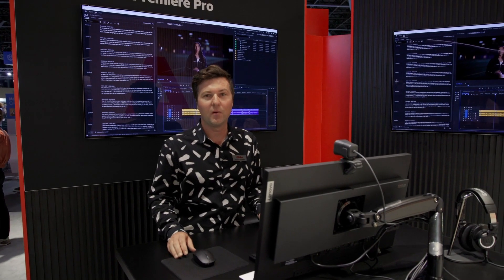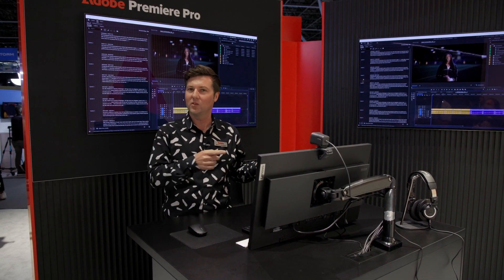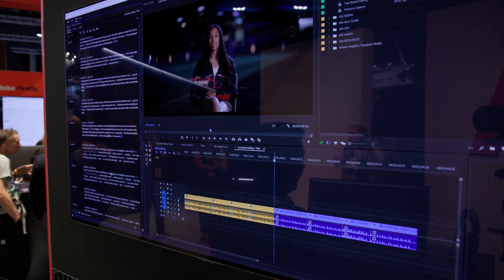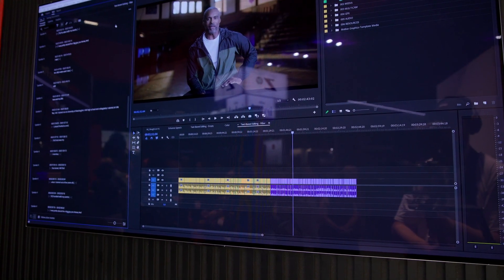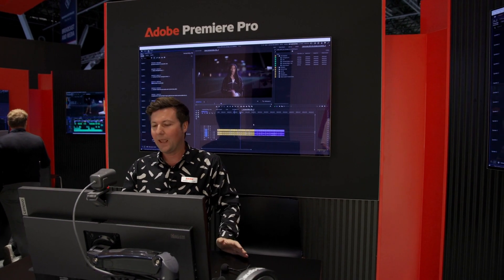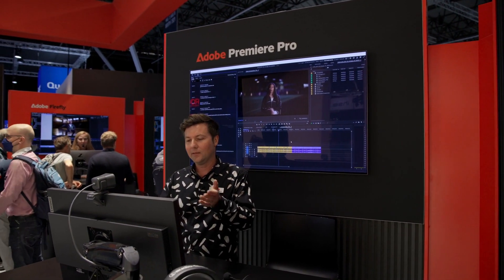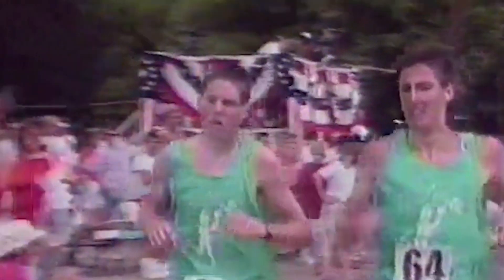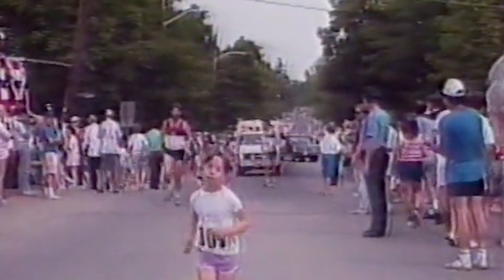IBC 2023: Adobe Premiere Pro and its improved text-based editing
Francis takes us through the latest updates in Adobe Premiere Pro including the newly improved text-based editing and enhanced speech. It’s an excellent demo — informative, engaging, and well-presented — so you really should give it a watch below. But here’s a taster anyway.

“Okay, so here I am in Premiere Pro, and I'm going to be talking about text-based editing,” he starts. “The improvements that we've added now are based on feedback that we got from users. We showed this off at NAB back in April, and every time I did a demo, I got the exact same feedback: “I can see that you can remove pauses, but what if I could just remove all of them all at once?

“Well, now I'm happy to say that you can.”